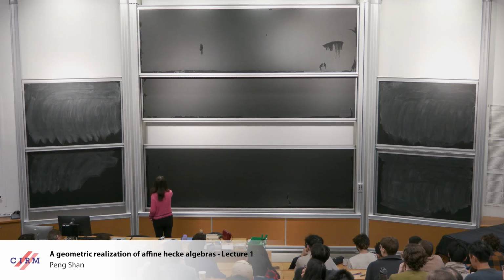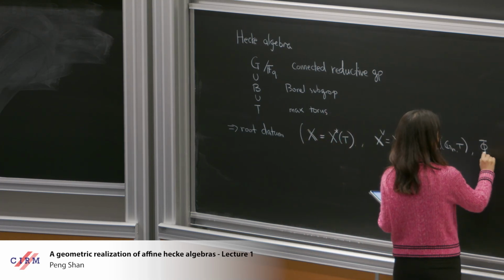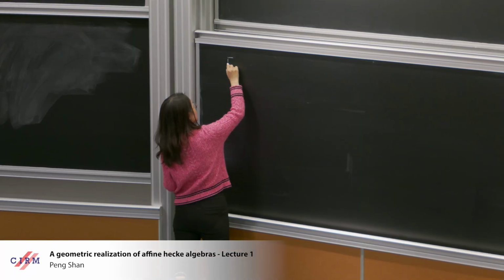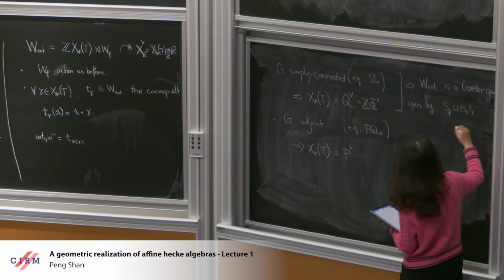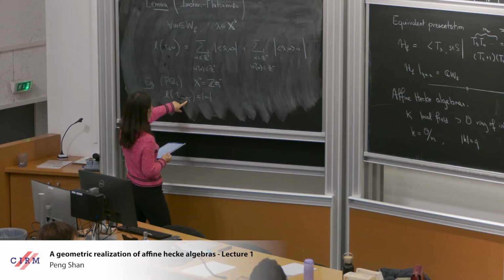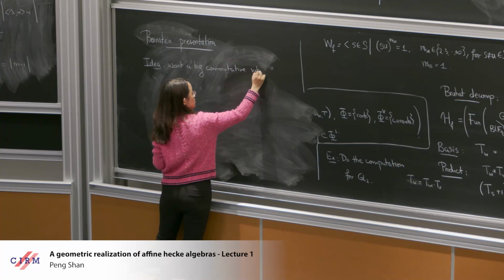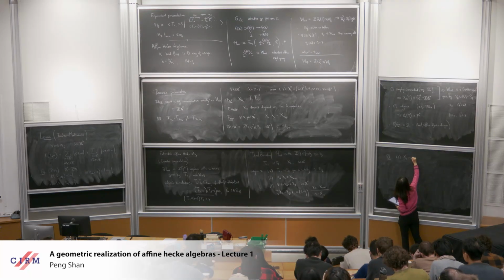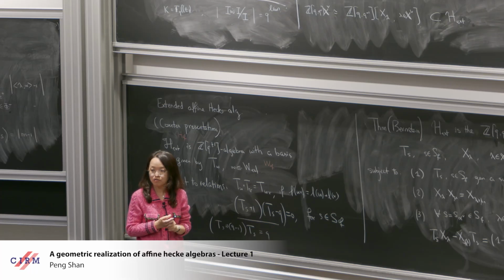Peng Shan: A geometric realization of affine hecke algebras - Lecture 1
The goal of these lectures is to explain a geometric realization of affine Hecke algebras using equivariant K-theory of Steinberg variety discovered by Kazhdan-Lusztig and Ginzburg. We will start by basic properties of the Springer resolution and Steinberg varieties as well as a brief introduction of equivariant K-theory. Then we will explain the geometric realisation of affine Hecke algebras. Finally, we will explain how this was used to obtain the Deligne-Langlands classification of irreducible modules for affine Hecke algebras.

Recording during the thematic meeting: «Galois representations and automorphic forms» the January 26, 2026 at the Centre International de Rencontres Mathématiques (Marseille, France)